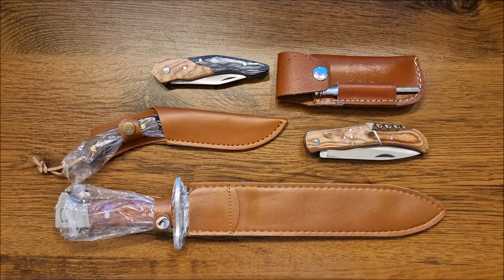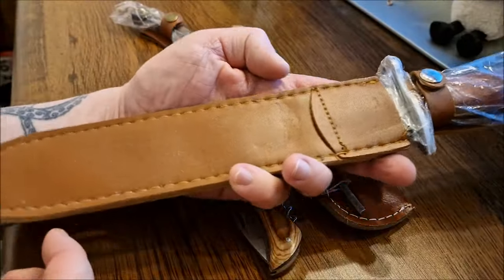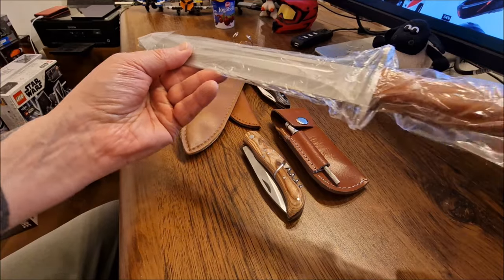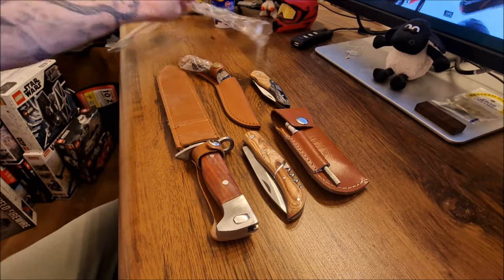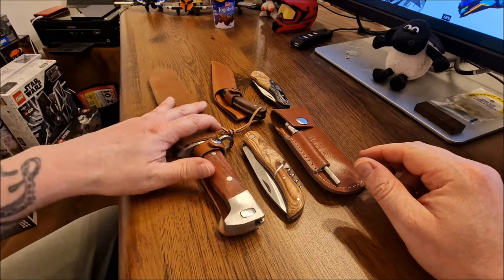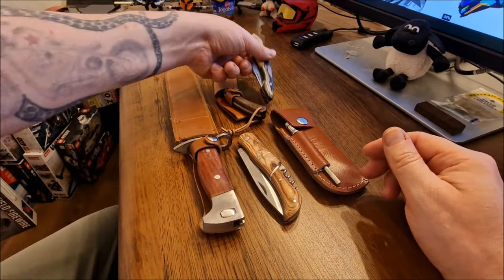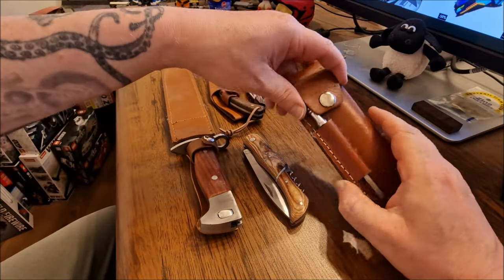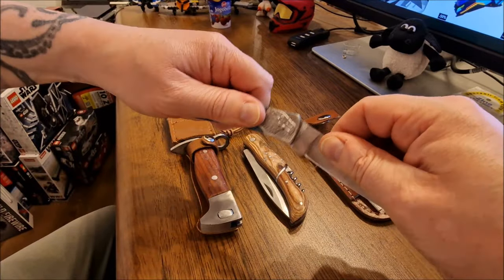AMAZING! $30 Set of Knives